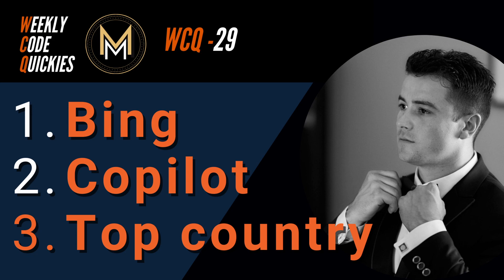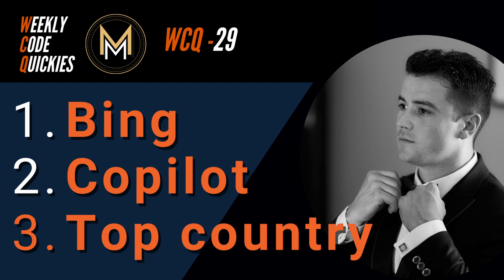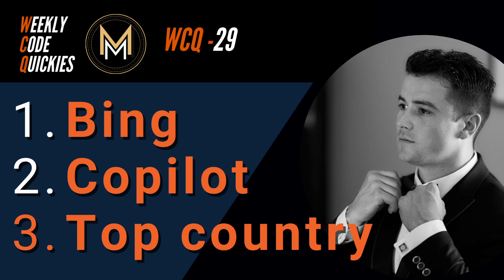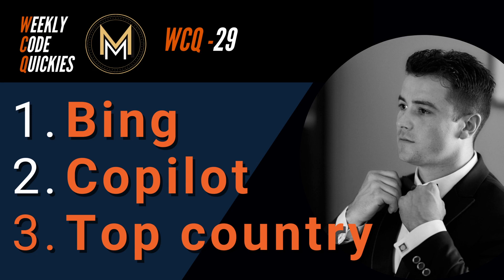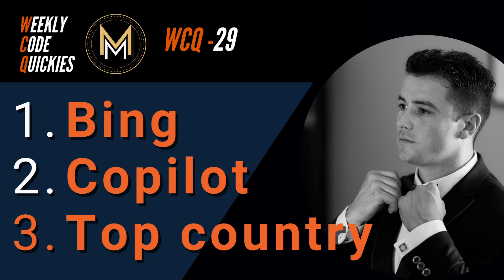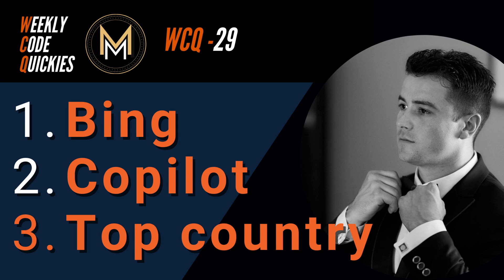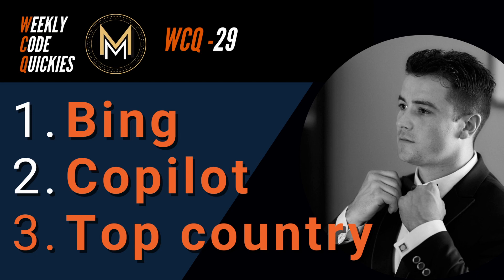GitHub Copilot, Windows Mac, BING Stock fall, Junior DEVs and Students - WCQ29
Welcome to WCQ, in this episode:

GitHub's Copilot improving its AI model and capabilities but old problems still frustrate DEV's.
Microsoft Windows now Officially supported on Mac's with Apple silicon, but also takes a huge hit in the stock market after BING looses control.
Junior devs and students are favoring this European country for study and starting their careers.

Show notes:
00:00 - Introduction
00:48 - GitHub Copilot the good the bad
03:26 - Windows on Mac BING on the down fall
05:00 - Top country in europe for Junior devs and students